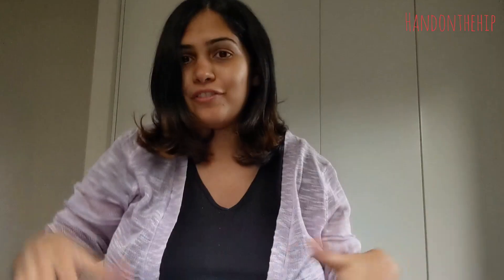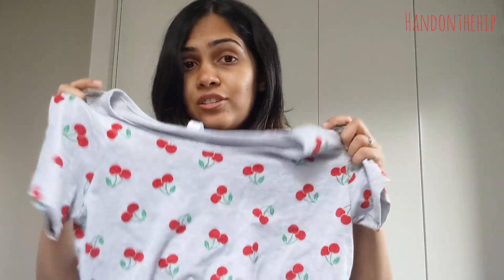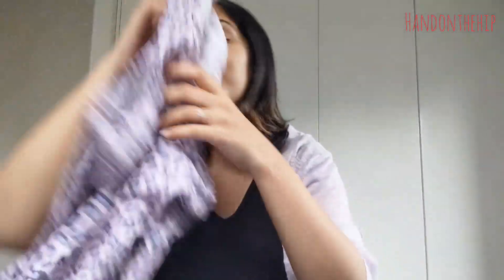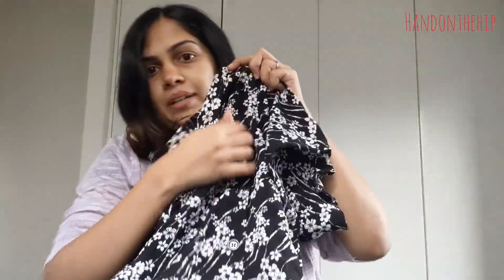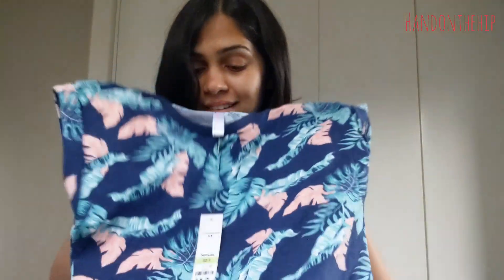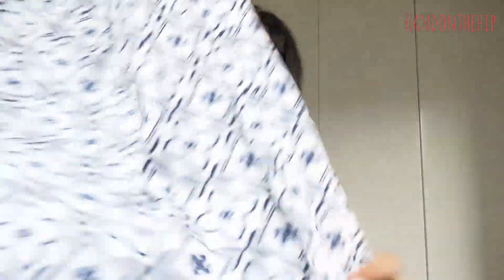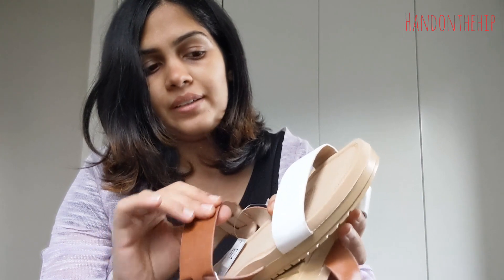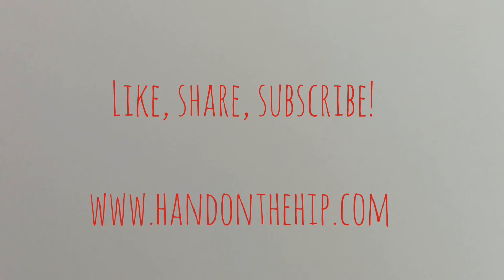Under $5 Best & Less Haul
Hello! Happy 2020! I am back with yet another haul. Hope you like what I picked from Best & Less.